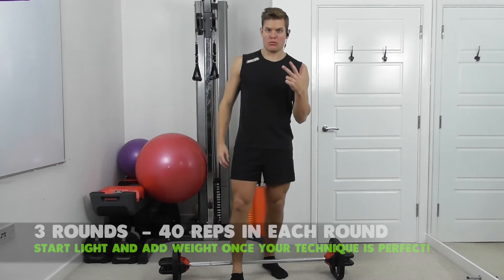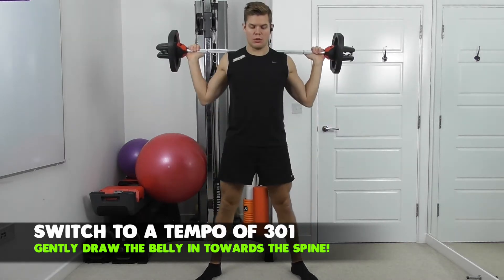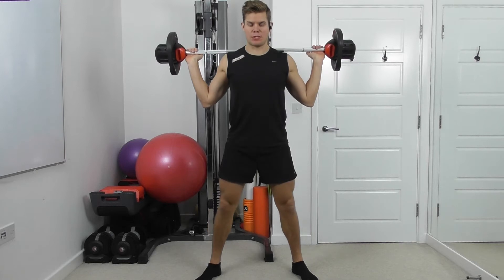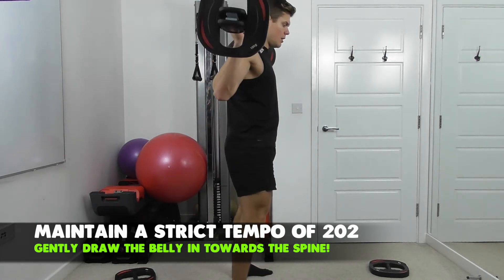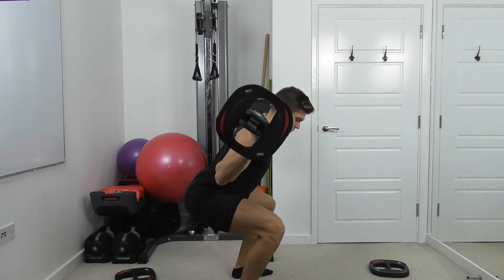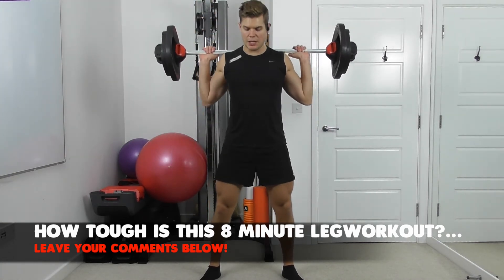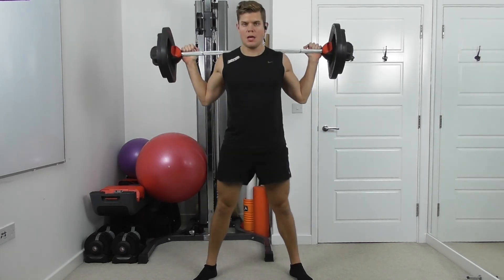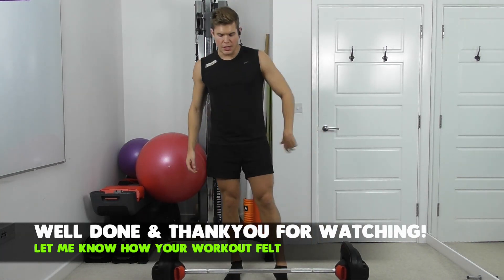Wide Squat Challenge | Home Workout | Toned in 8 | Release1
Check out this Squat Challenge home workout done in just 8 minutes! Get perfectly toned legs and glutes with this home workout routine. Let me coach you on how to perform the Wide Barbell Squat with perfect technique in just 8 minutes.

This 8 minute home workout will help both men and women achieve stronger, more toned defined, muscles in the legs, bum, and thighs. I will show you how to squat properly so this video can be excellent for beginners as I will explain the proper form and technique for the squat.

There are options with the weight selection so make sure you select the correct weight to suit your ability! During this workout, I am using a barbell but you have the option to use anything that is suitable.

Get a strong & toned bum and defined legs in just 8 minutes. can you spare 8 minutes a day? Silly question right you know you can so challenge yourself with this 8-minute bum and legs toning home workout. This video will show how to perform the squat with proper form & technique. So you will learn how to squat with either a barbell, set of dumbbells or you with just your own body weight!

This workout is based on release 1. So get ready for 3 rounds of work and two sections of 30-seconds rest.

Test your strength and endurance with these challenging tempos... stick to the strict time under tension and you will shock your legs into next week while building quality lean muscle and burning buckets of unwanted body fat!! Try this exercise out to lose belly fat and actually tone your waist too!

During this workout you’ll be packing in loads of repetitions, maintaining stick tempos and keeping to minimal rest periods which allows you to burn more calories and build more muscle tone than traditional steady-state resistance training.

You're not only going to be burning more calories during the workout you will also burn more after the workout due to something called ‘the after-burn effect’.

The after-burn effect is simply the calories you burn after exercise. The more intense the exercise, the greater the after burn-effect. Toned in 8 does a great job of shocking the body’s natural repair systems into overdrive which burns more fat, more calories and builds more lean body muscle than traditional steady-state resistance training.

So get ready to workout less and burn more with this is the ultimate workout for strong, sexy legs and bum. Grab a Bar, and get ready to squat your way to a  toned set of legs! This is a squat workout both men and women.

Joe

Please proceed with caution and understand any exercise you undertake is at your own risk. Always check with your doctor before beginning any workout routine. Remember to listen to your body and train smarter not harder.